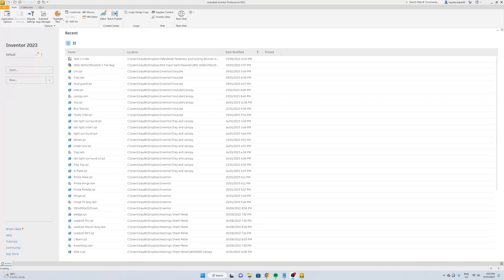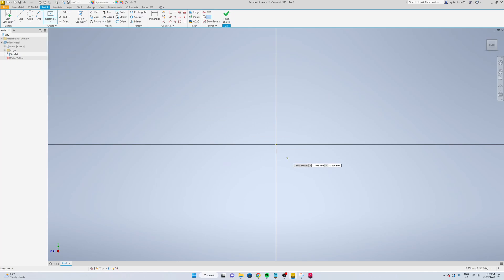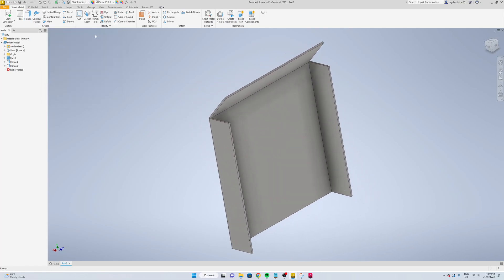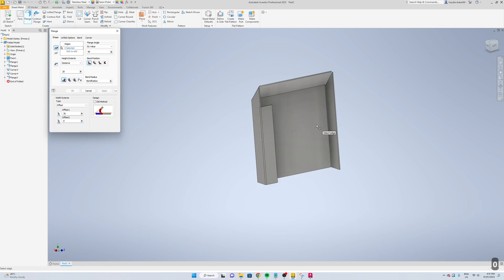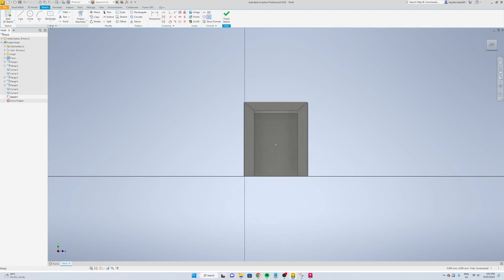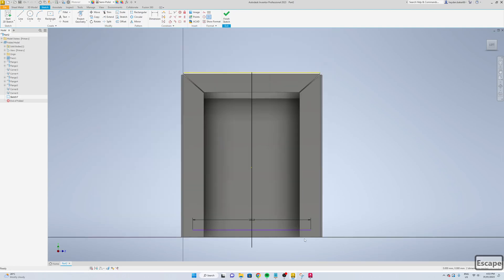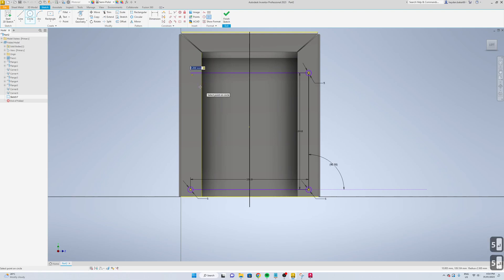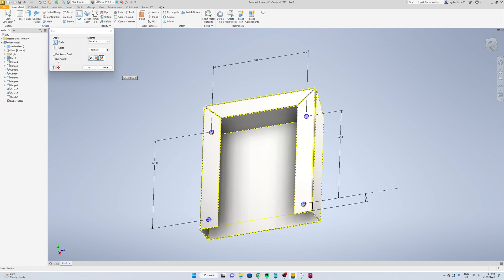Autodesk Inventor 2023 Sheet Metal Tutorial - Waterproof Vent Cover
Hey guys, Another quick step by step beginner guide on how I designed a fan vent cover for a waterproof enclosure

If you have any video requests or ideas please leave them in the comments